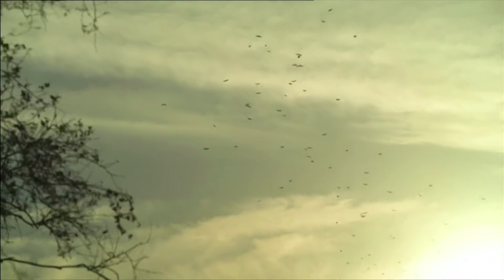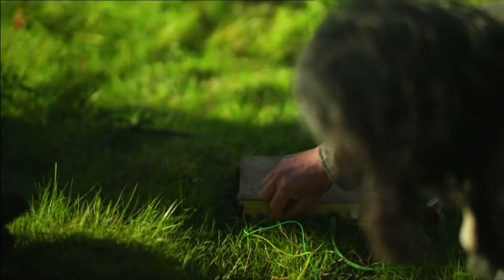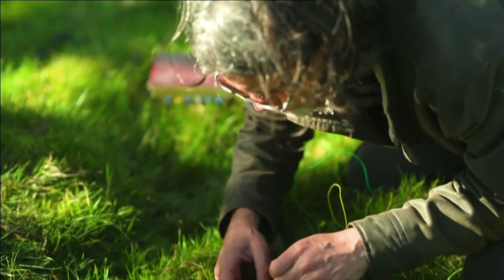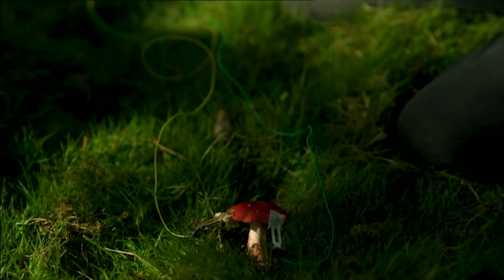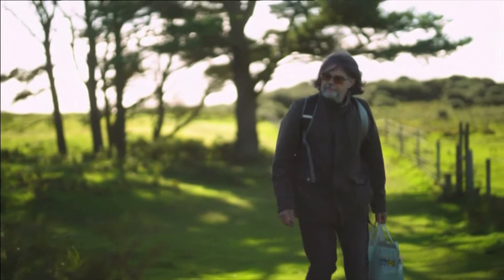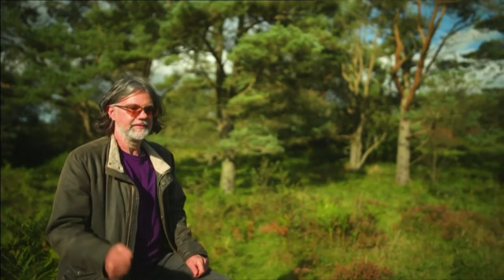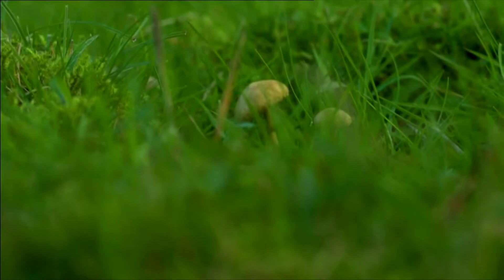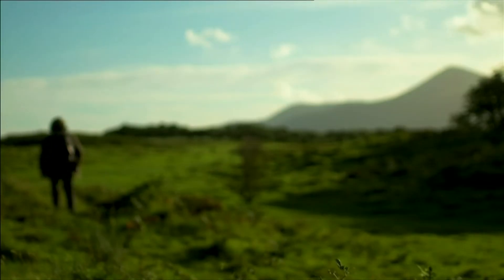Michael Allen Z Prime- bioelectrical sounds of Octopus Stinkhorn (Clathrus archeri).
Another chance to see the feature from the BBC's Autumnwatch 2021.  Includes a preview of 'The Octopus Stinkhorn', by Michael Allen Z Prime.  The sounds you hear are a direct tracing in sound of Action Potentials produced by the fungus.  Action Potentials are short bursts of electrical activity. They do not sound like a succession of long, pitched tones, nor are they produced by mushrooms or leaves that have been picked.  Look out for my new collection of Bioelectrical Music, coming soon on Paradigm Discs.